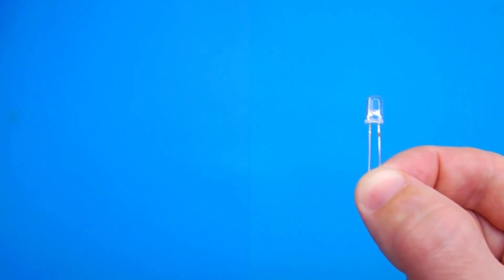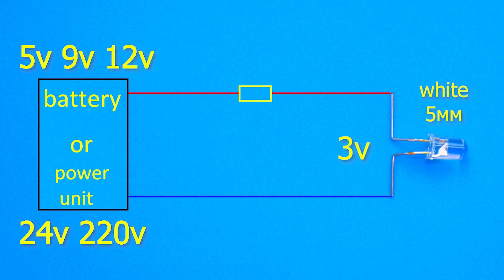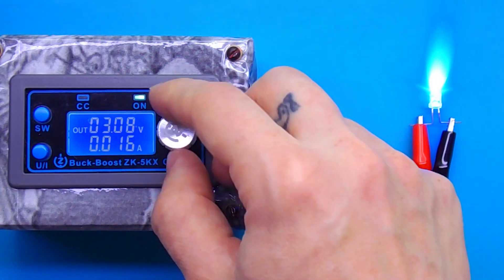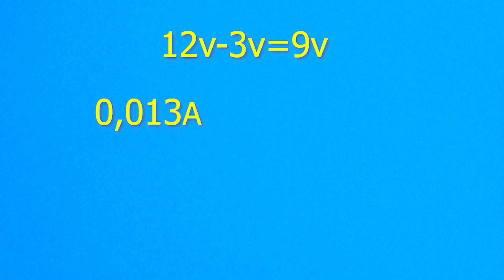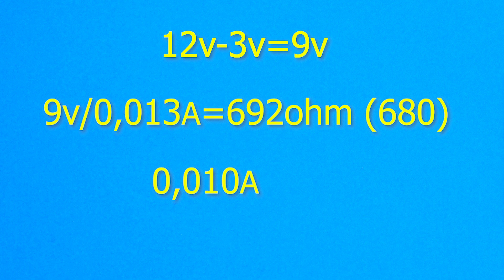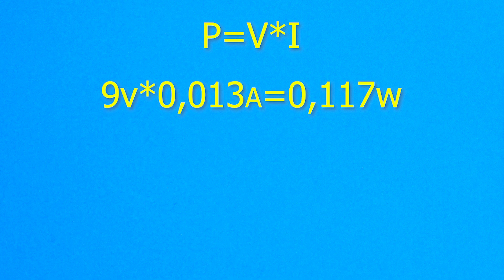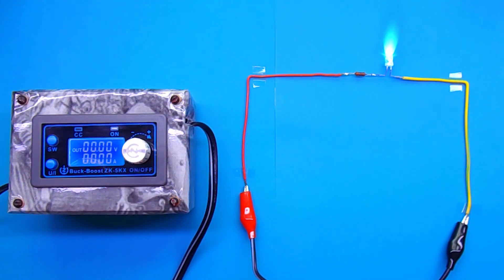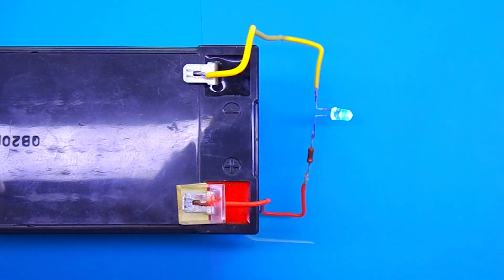The easiest way to choose a resistor for the LED!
Hi all! Today I will tell you an easy way to find a resistor for an LED so that it does not burn out. We will connect a 3 volt c/d to a 12 volt battery through a resistor and do the calculations to find out how much resistance we need.